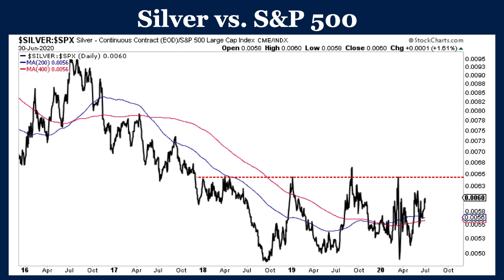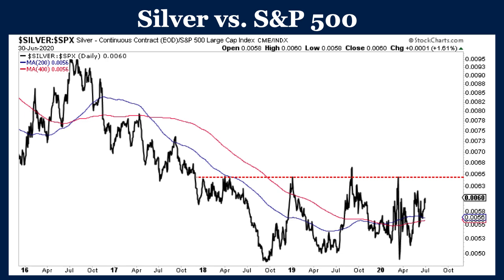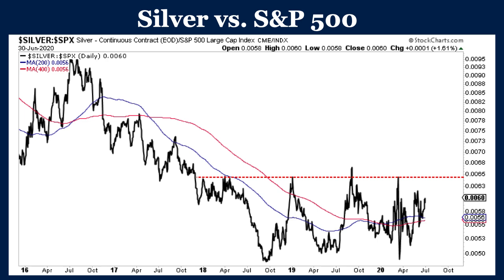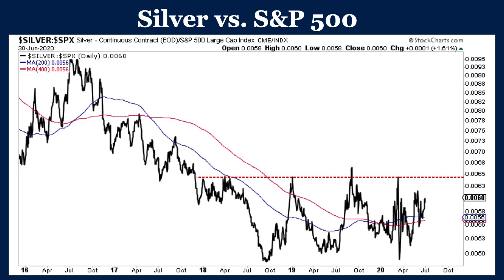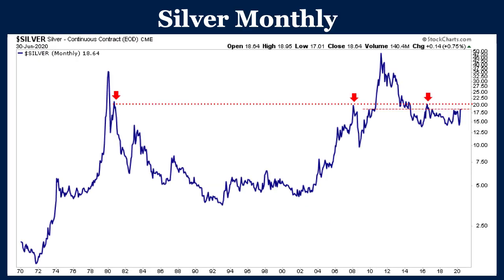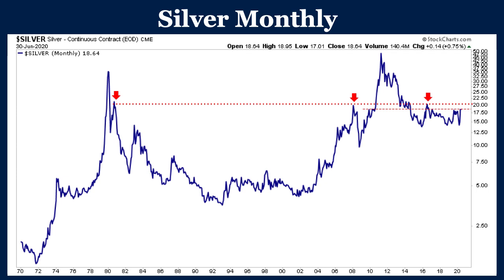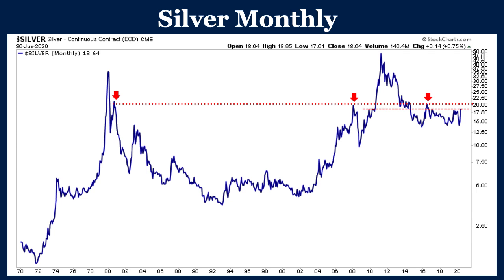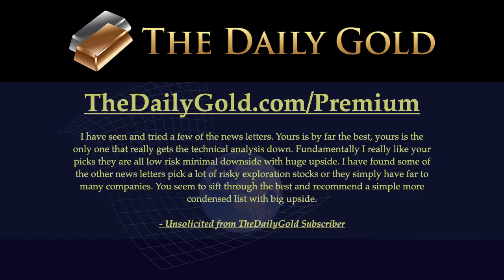Most Important Macro/Precious Metals Chart Right Now...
I present the most important chart in precious metals right now and I explain why.